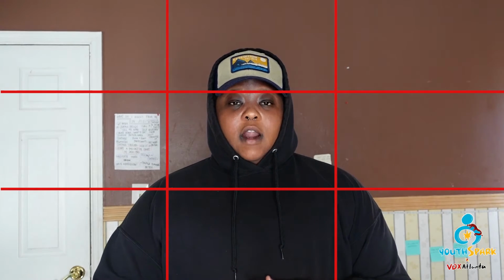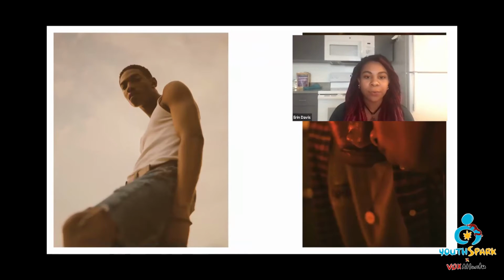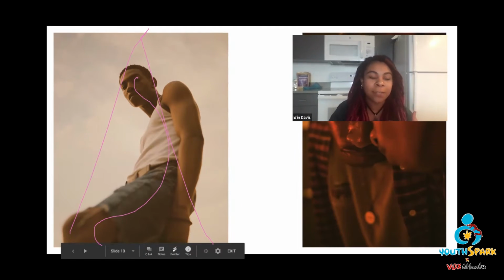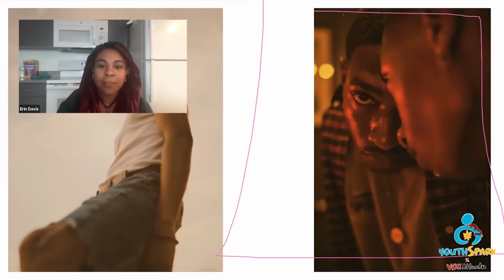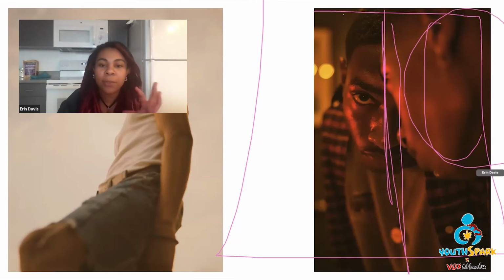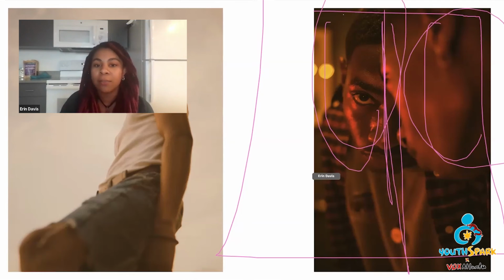"In Pursuit of Justice"-Photo Workshop 2- Framing & Composition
In this week's quick recap of youthSpark & VOX workshop, Li introduces "framing" and along with Erin shares different examples of composition - ways to structure what's in your photo.

Assignment for this week: Shoot photos that show your thoughts about justice, or injustice -- and share 10 photos using different angles / perspectives.
Happy Creating!